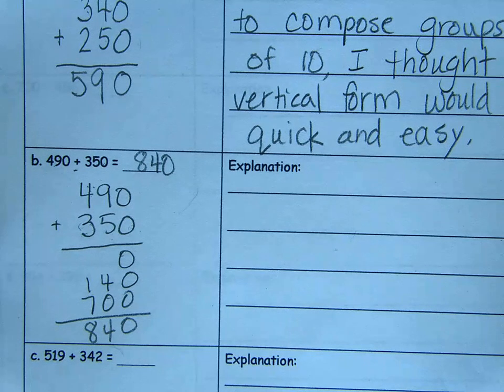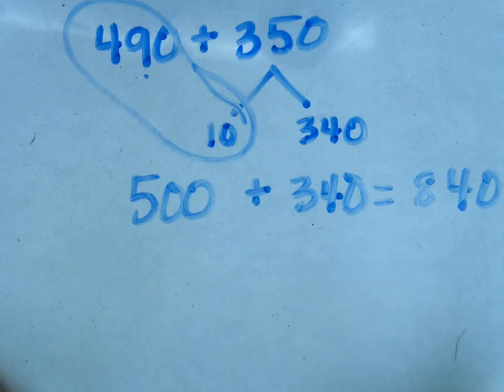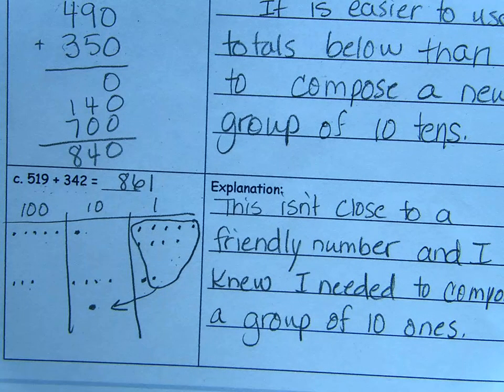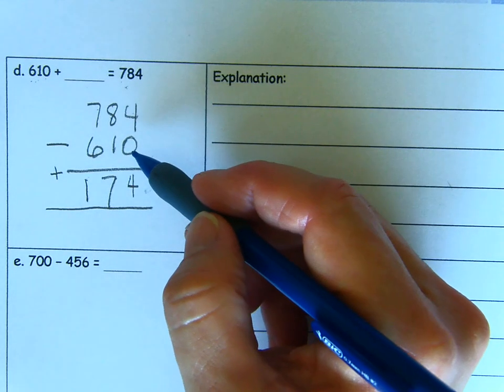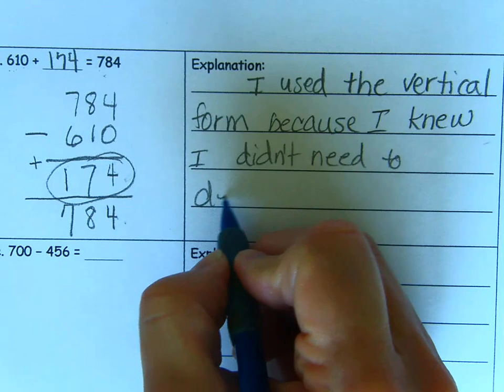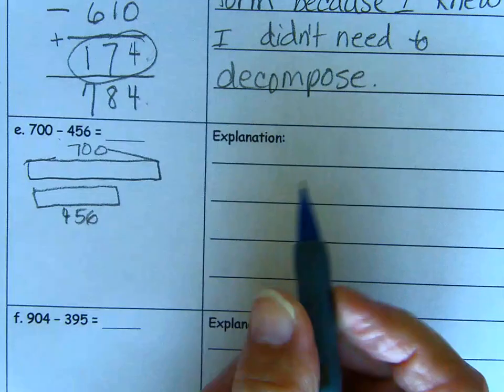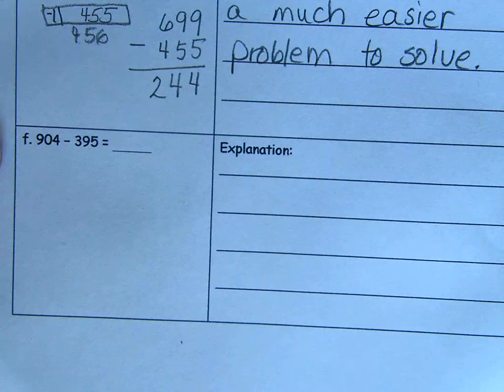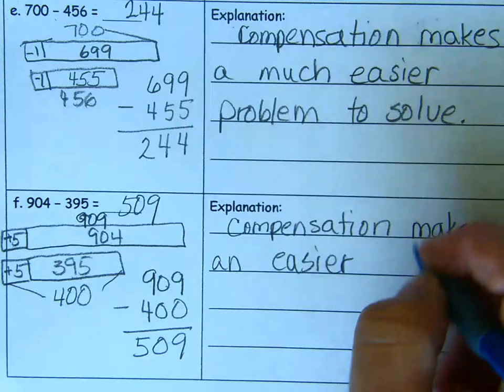Math Module 5, Lesson 19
Choosing and explaining strategies to add and subtract 3 digit numbers